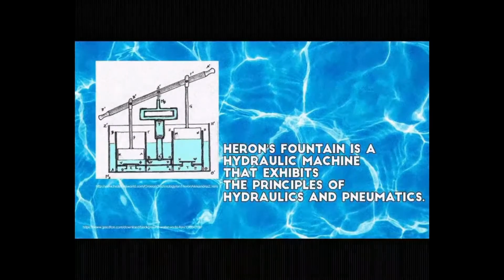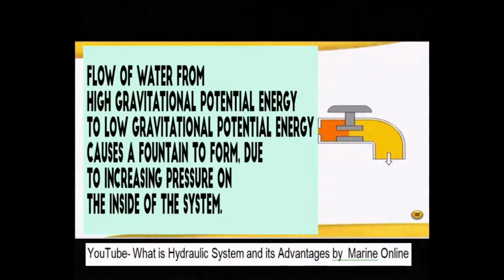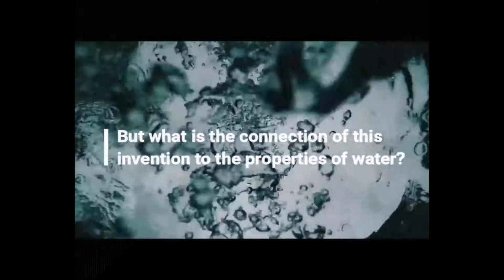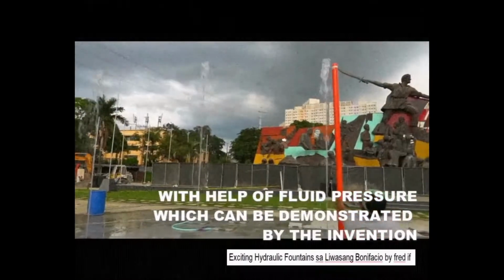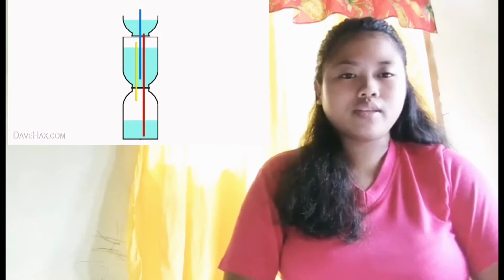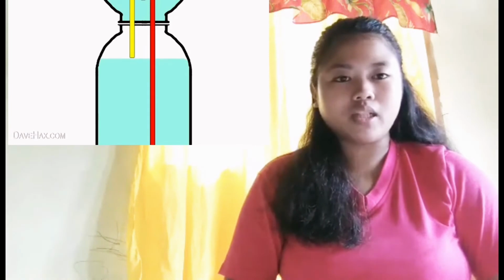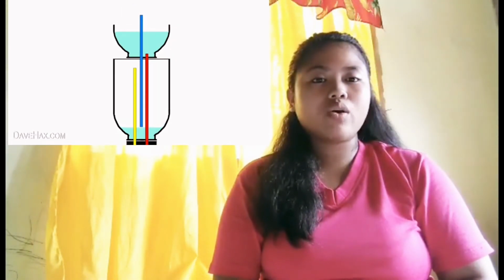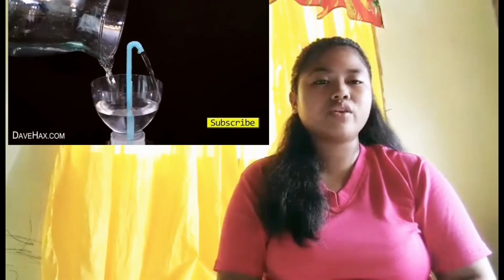GoUnliH2O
At the end of this experiment, you should be able to:
1. differentiate gravity and pressure;
2. explain how the capillary action of water works; and
3. know the importance of the capillary action of water to living organisms.